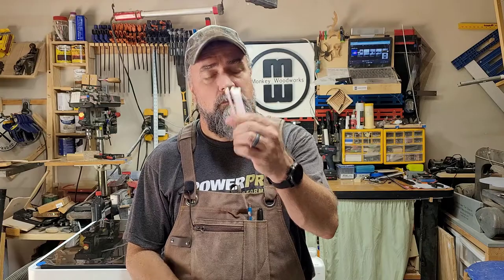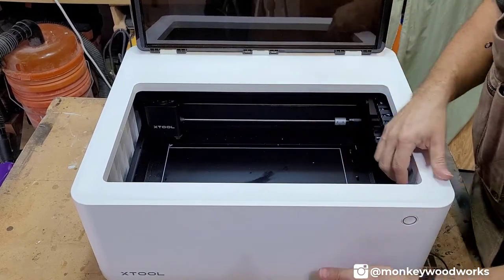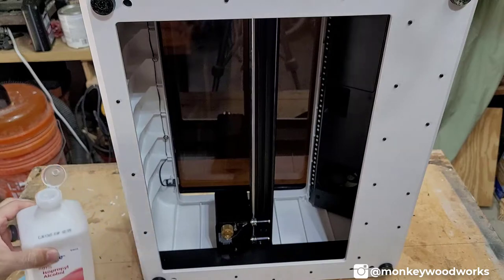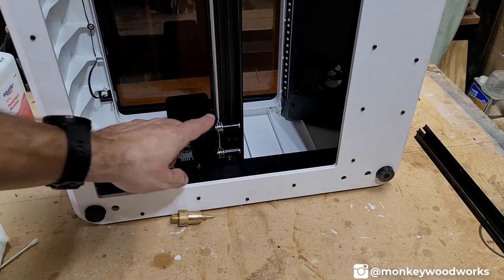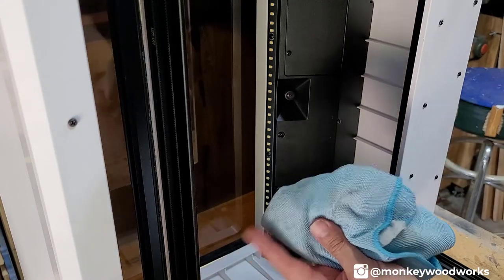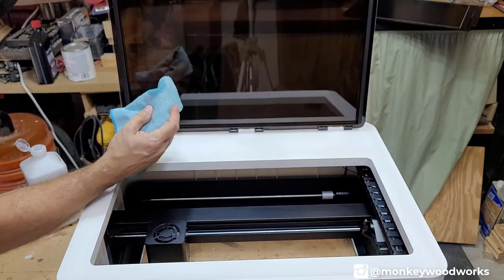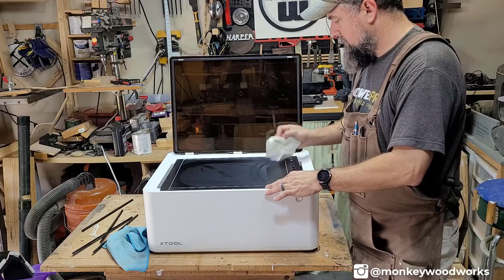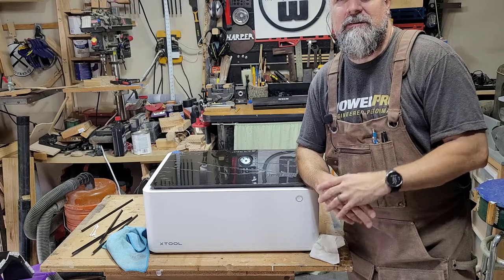Part 7 of Testing out the xTool M1 - Cleaning My M1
This is part 7 of the series.  I go through the basic cleaning of the M1.
9/16/2022 Update:  Recently I started keeping the Alcohol in a small spray bottle.  I find it easier to spray things like the baseplate, my aluminum plate, and prisms and let them soak before wiping down the residue.  If I don't want to overspray something with it, I just spray my cloth and wipe down like normal.

Dust Cover that fits the M1
Alternate Dust Cover that fits the M1
Inline fan for long distance DIY smoke extraction
X-Acto Precision Knife for releasing material not cut all the way